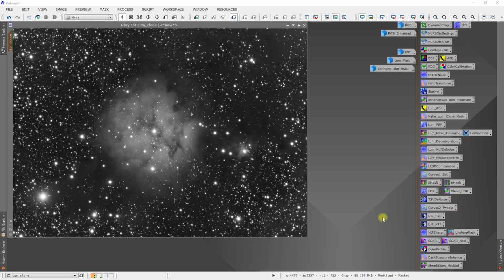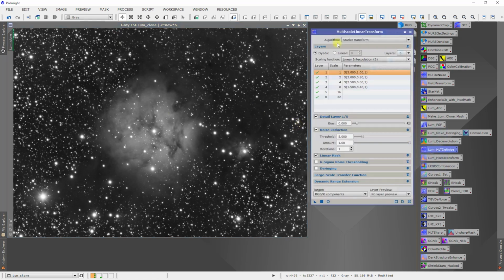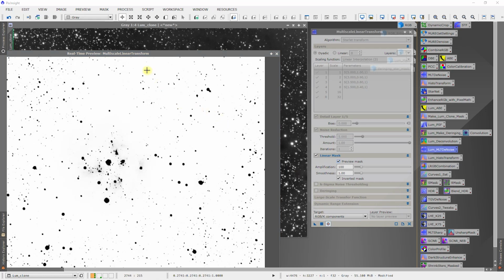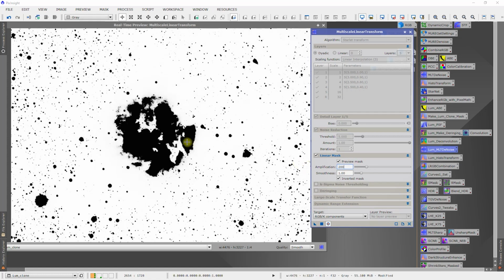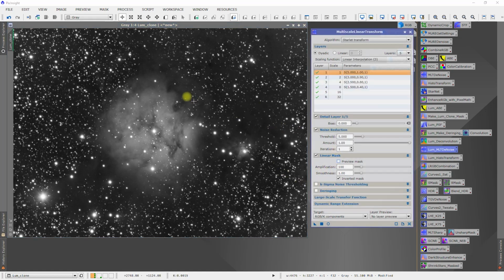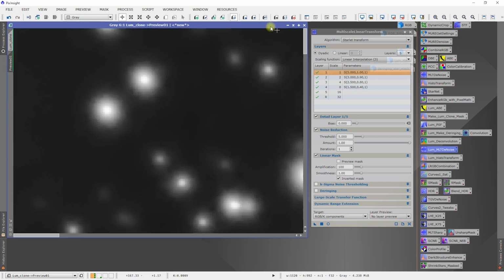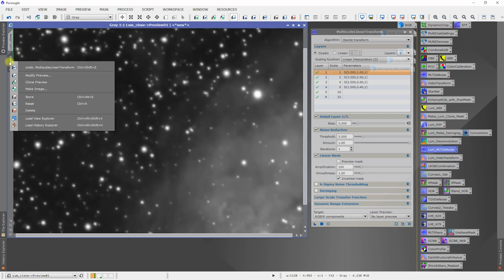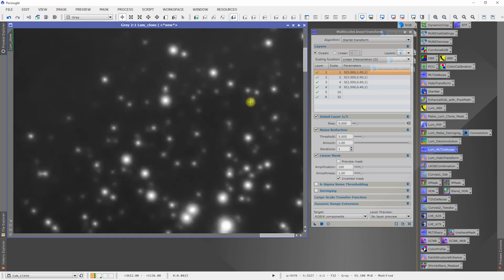EP197 P28 - Luminance MultiscaleLinearTransformation Process aka Denoising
In this episode I do a little denoising with the MultiscaleTransformation process on the Luminance data

0:00 Intro
0:13 MultiscaleLInear Transformation Process
3:28 Outro